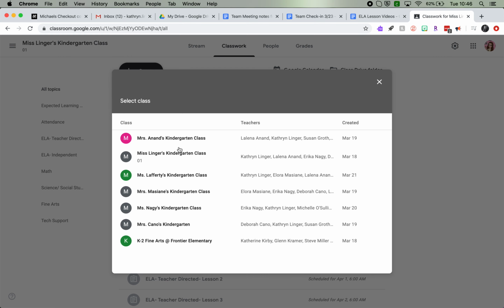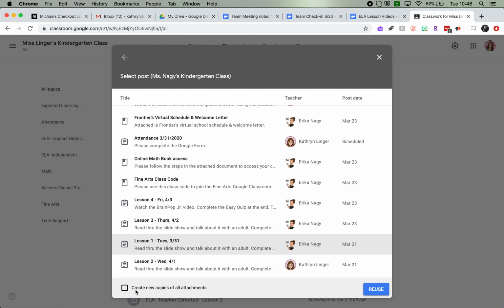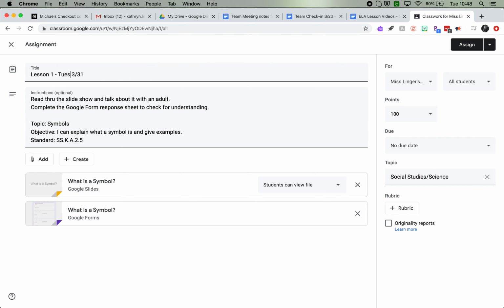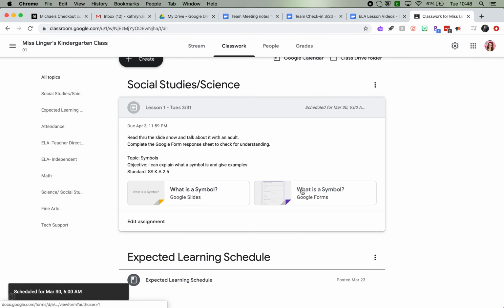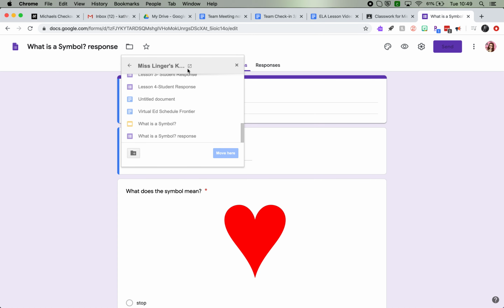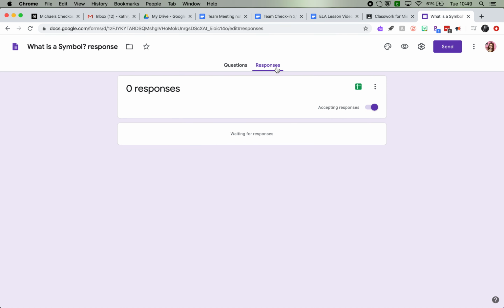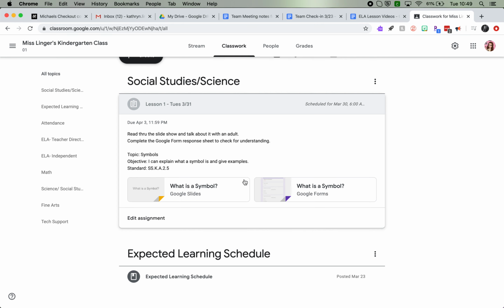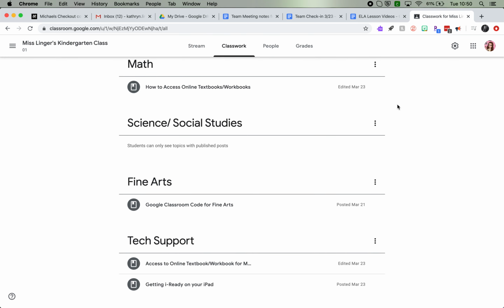How to Reuse a Post in Google Classroom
This video explains how to reuse a post from another classroom in your classroom.